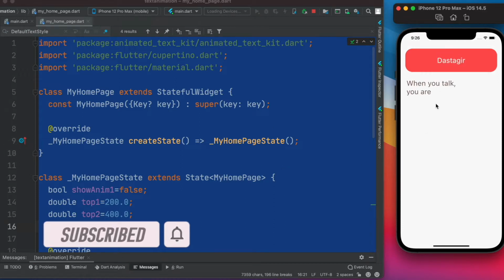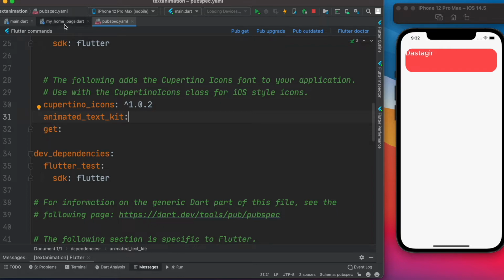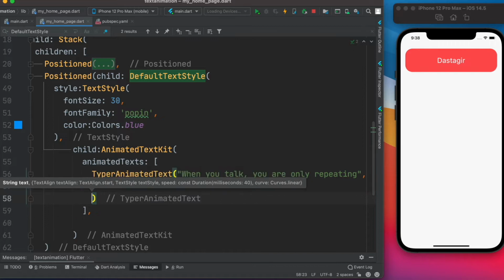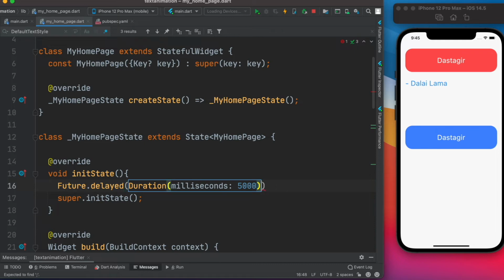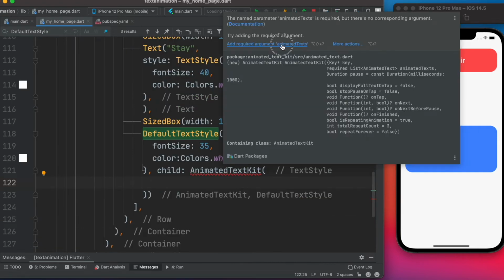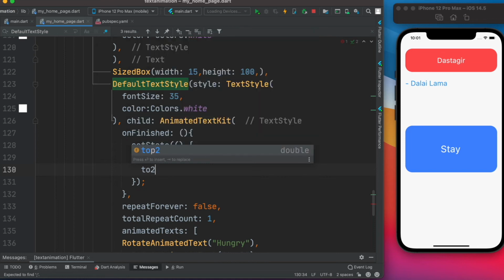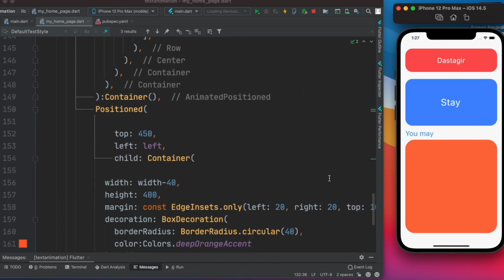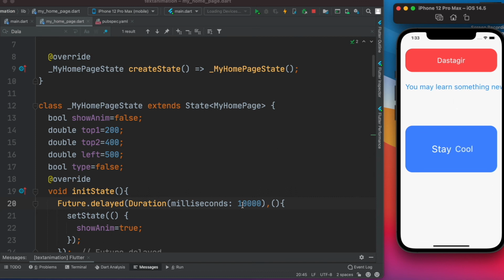Flutter Text Animation | Text Widget Style and Animated Container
📕📕📕📕You will learn about flutter text animation and flutter widget animation. We covered animation using flutter package animation. Flutter text style or widget style is another basic thing we covered in this tutorial. Text Animation or text widget animation could be done using flutter animation package. We also used Flutter AnimatedPositioned Widget to do animation.